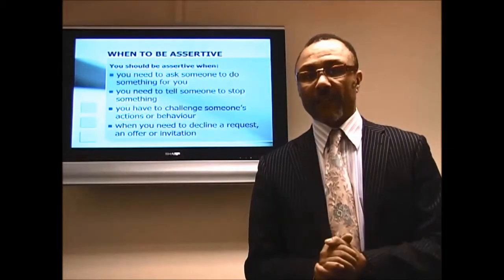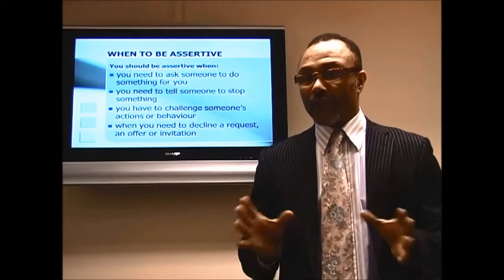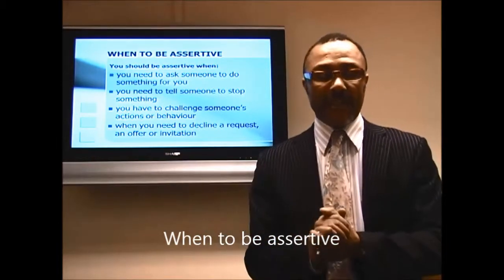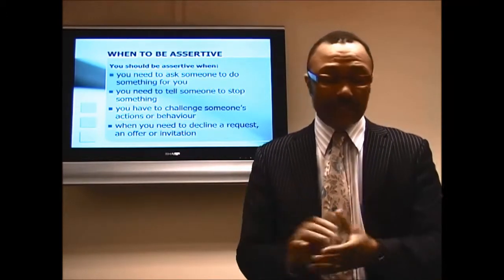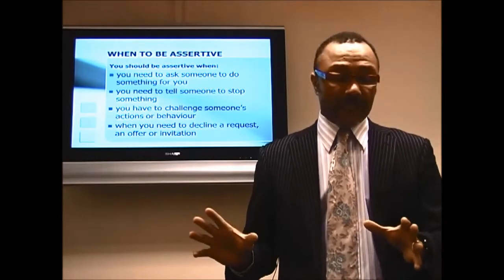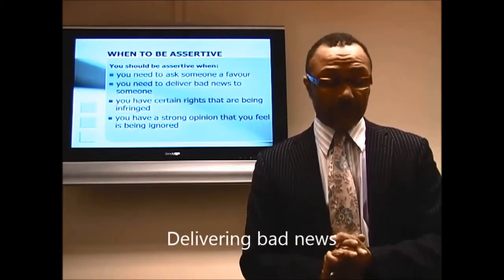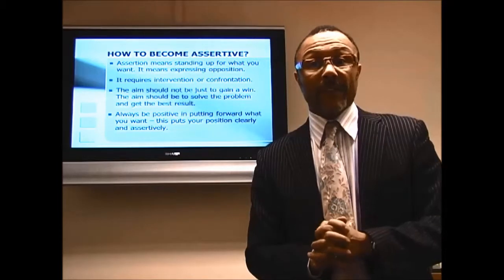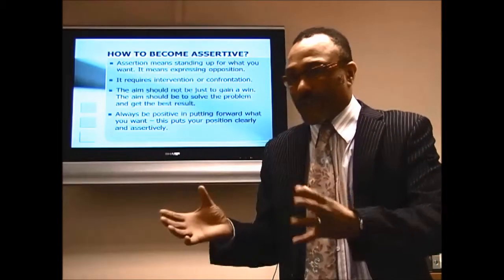Assertiveness Skills training video from Total Success Training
This Assertiveness video will show you how to become a more effective communicator by improving your assertiveness skills. As well as improving assertiveness skills, in our range of Youtube training videos you will also learn a host of assertive skills from simple sentences to advanced communication strategies.

This video will cover assertiveness techniques and give you a starting point on how to plan for the activities and deliver the best.
Here in a live seminar you will hear one of our trainers discuss:

• When to be assertive
• Asking someone to do something for you
• Tell someone to stop doing something
• Challenging someone's behaviour
• Turn down a request from someone
• Asking for a favour
• Delivering bad news
• Your rights are being infringed or ignored
• Your opinion is ignored
• Aim for the best result from the situation
• Be positive in stating what you want and need
• Assertiveness starts the process of getting what you want